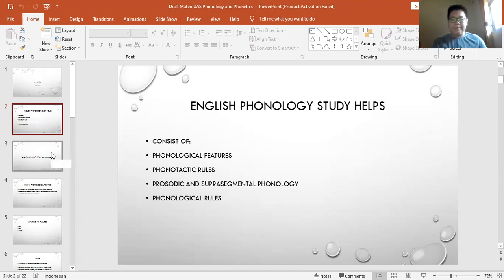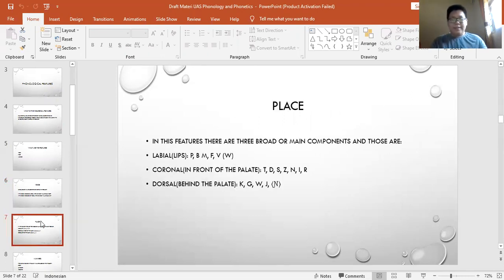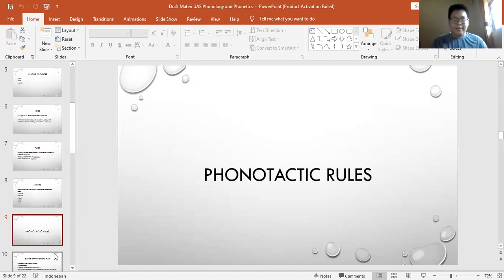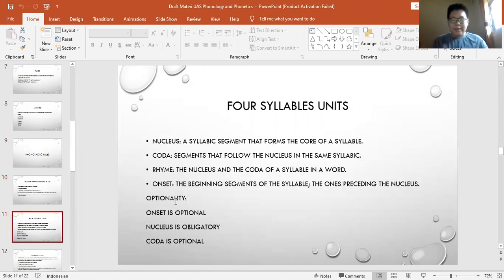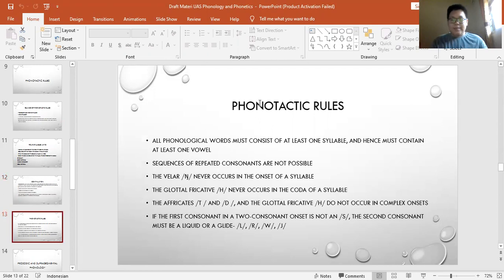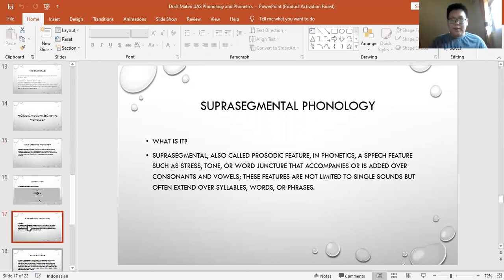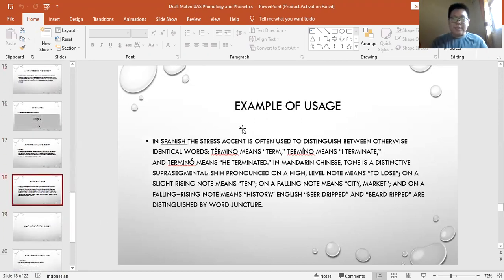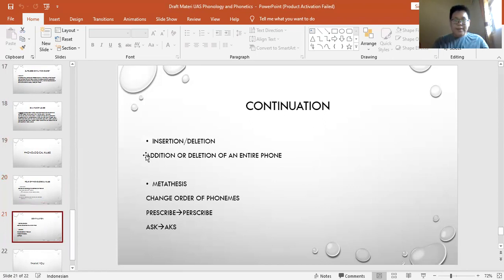Phonology & Phonetics Study Help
This video is created for the Final Exam.
Creator
Alvin
Student of University Bangka Belitung